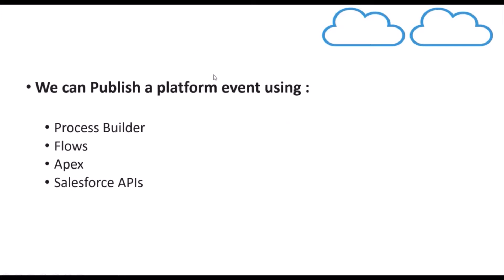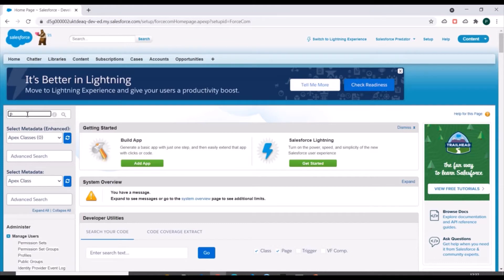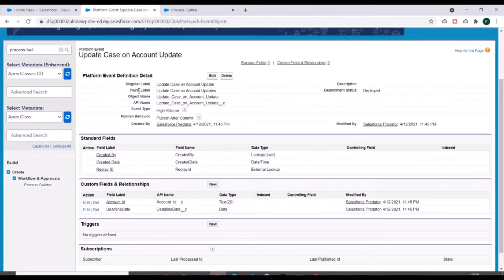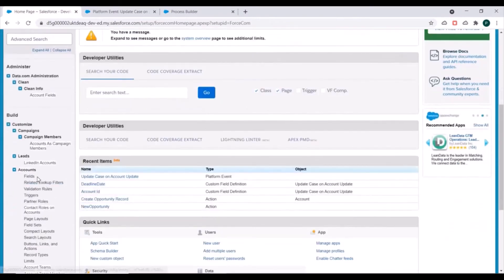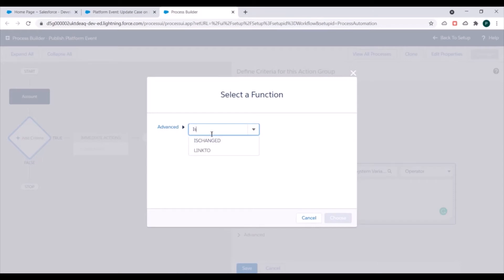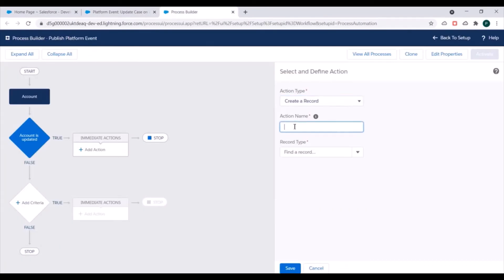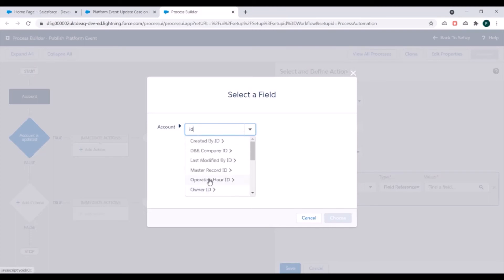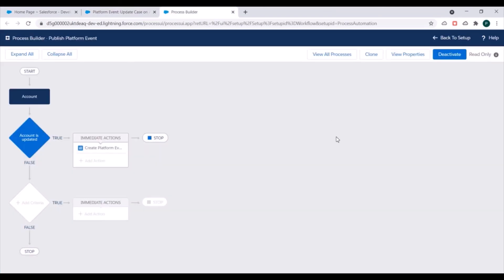Platform Events in Salesforce: Publish a Platform Event Using Process Builder | Pass Data with Event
Platform Events in Salesforce: Publish a Platform Event Using Process Builder | Pass Data with Platform Events.
In this video, we discuss how we can publish platform events in salesforce with the help of a process builder.